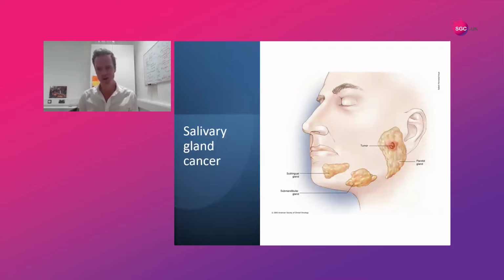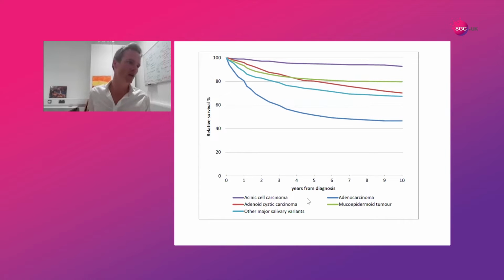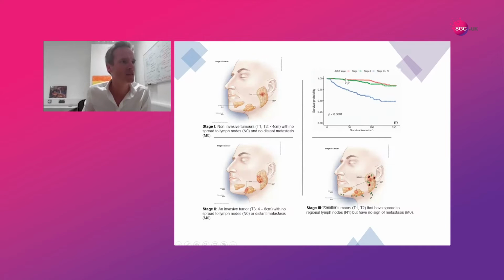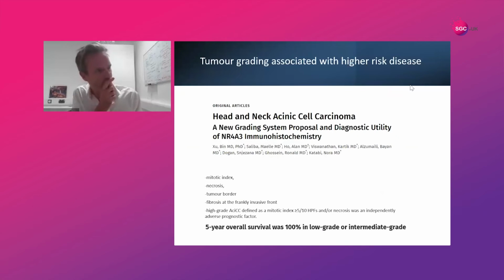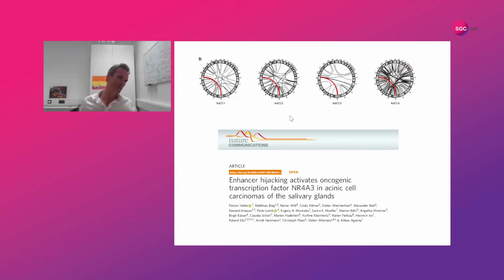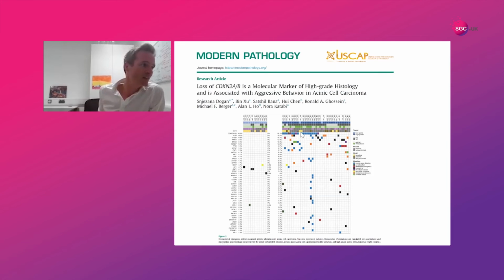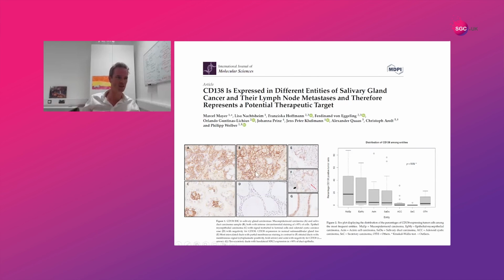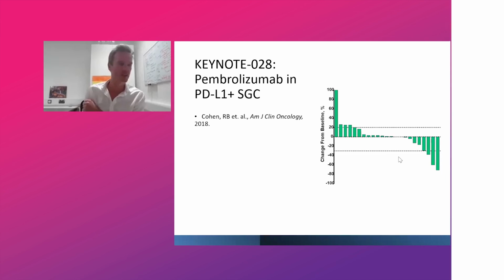Acinic Cell Carcinoma With Dr Rob Metcalf For Salivary Gland Cancer UK Charity | SGCUK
Dr Rob Metcalf provides a webinar on acinic cell carcinoma in February 2024 for Salivary Gland Cancer UK.

Salivary Gland Cancer UK is a charity for those with rare salivary gland cancers such as adenoid cystic carcinoma.

Our aim? To build an information and support network for people affected by, or treating, these conditions.

We organise regular networking meetings in the UK for patients, caregivers, clinicians and researchers.

We give you opportunities to input into ground-breaking research projects.

We’re working to improve access to the newest therapies.

We support all salivary gland cancers.

We’re focused on patients and clinicians working together to drive research and increase knowledge.